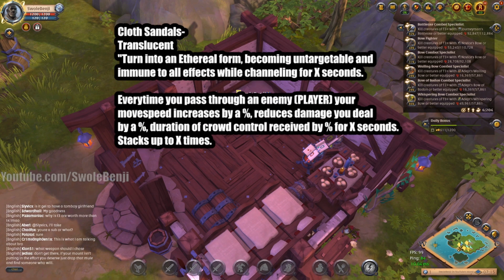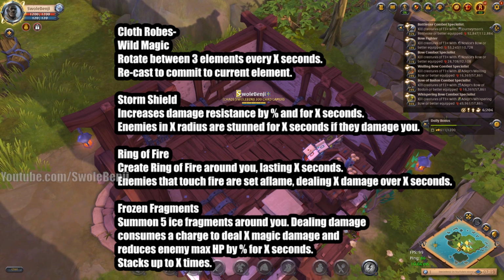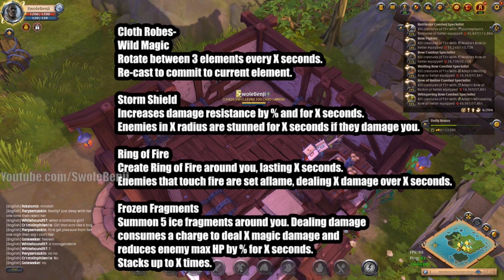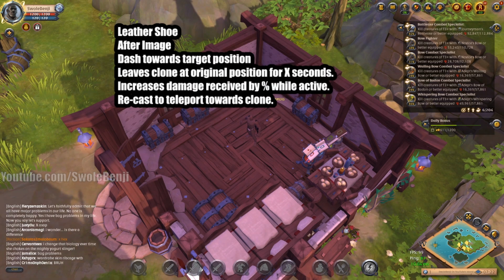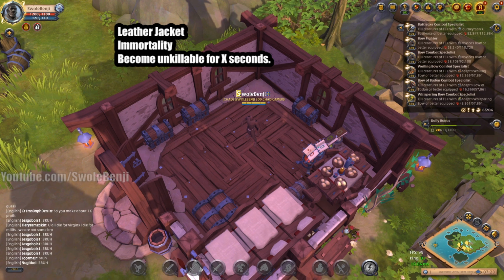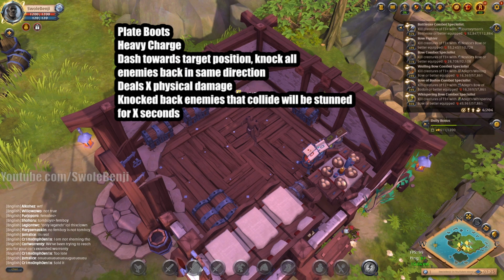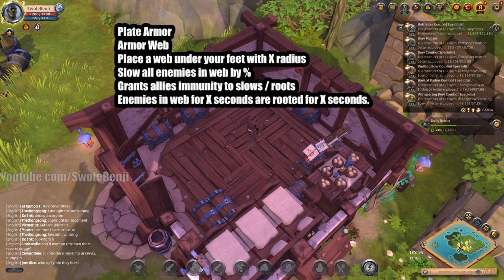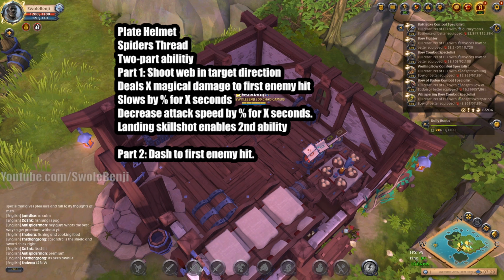NEW OP BROKEN LEAKED Mists Of Avalon ARMOR ABILITIES - Albion Online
Want to know the MOST OVERPOWERED armor abilities coming to Albion Online? These LEAKED armor abilities will be part of the new Mists of Avalon update scheduled to come out  in the next major update. These ARMOR ABILITIES are completely OP and BUSTED. You're going to want to max out spec in these bad boys right away. I show you what armor abilities are currently planned and what armor pieces the spells will be on. These are NEW ARMOR ABILITIES coming in the next Mists of Avalon update for Albion Online.

Title: NEW OP BROKEN LEAKED Mists Of Avalon ARMOR ABILITIES - Albion Online